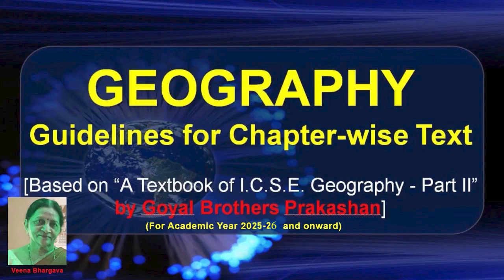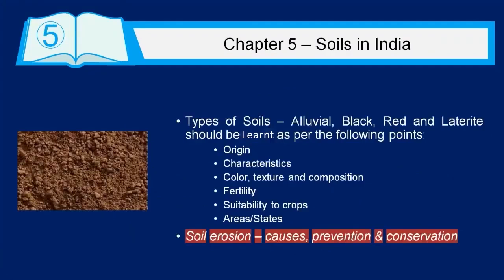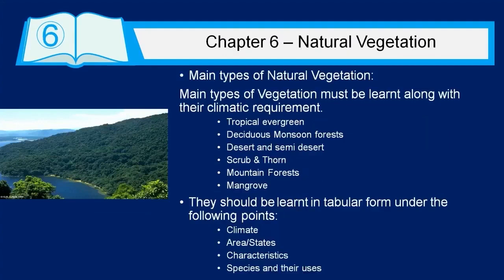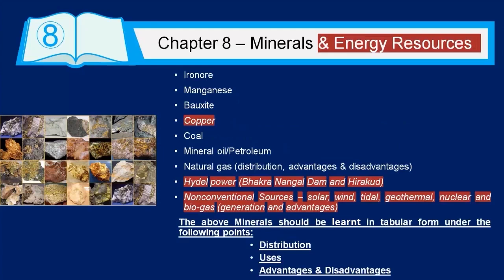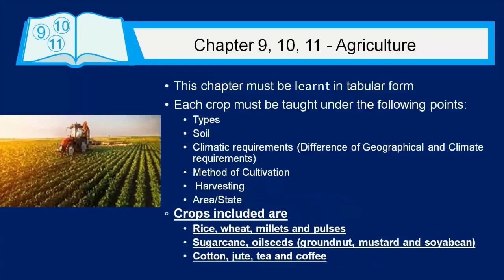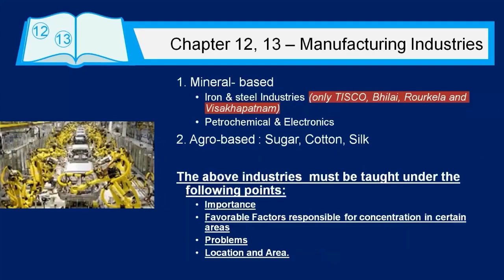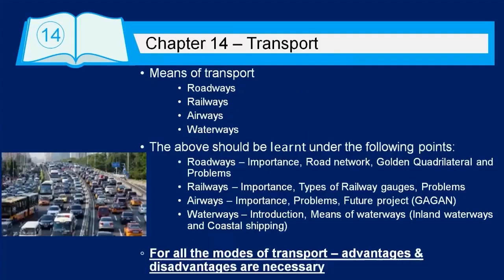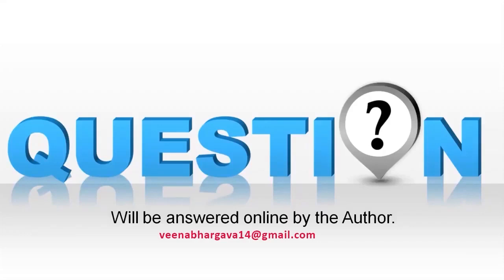ICSE Geography Chapter-wise Guidelines for AY 2025-26 Onward by Veena Bhargava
Get ready, Class 10 students!

Join an exclusive exam-focused session with Veena Bhargava, the author of "A Textbook for Geography - Part II for Class 10th" by Goyal Brothers Prakashan.

Learn Chapter-Wise Guidelines tailored for the ICSE Geography exam in 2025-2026.

Mrs. Veena Bhargava will guide you through the key insights, providing exam-centric tips and a student-friendly approach.

This session is your roadmap to success in the upcoming geography exam.

Don't miss out on this opportunity to ace your exams with confidence!